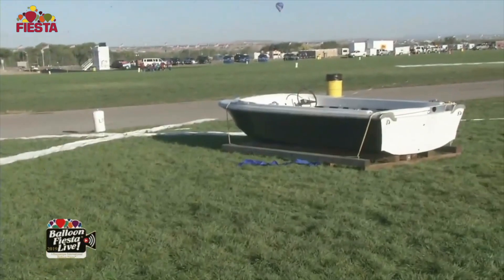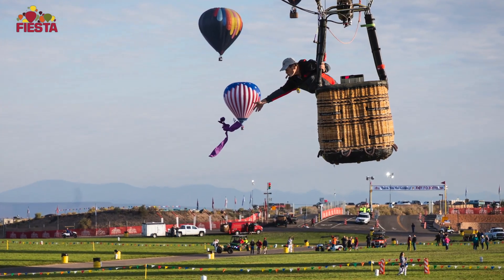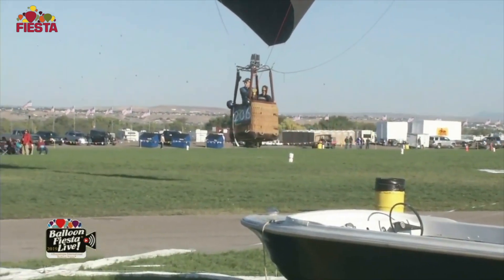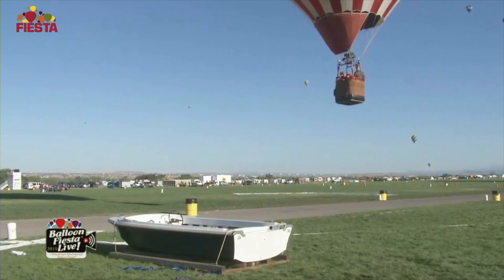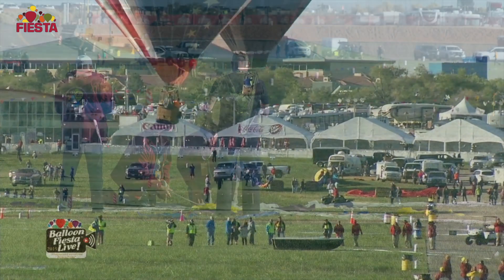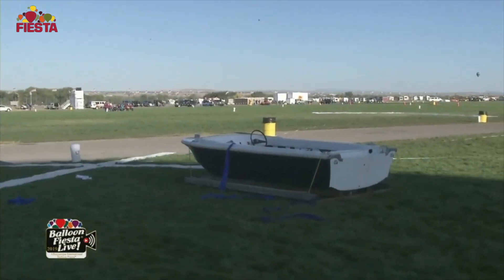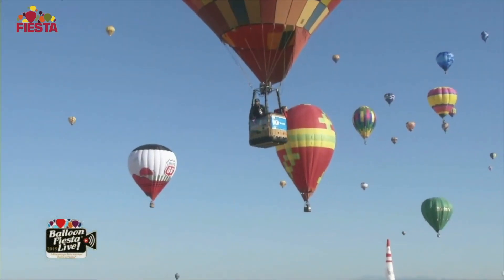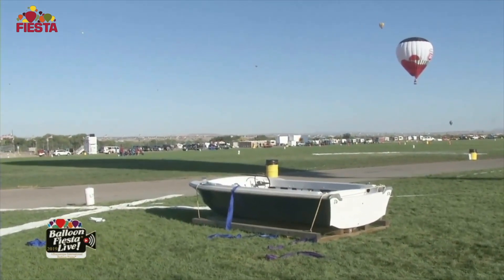2021 June Calendar Video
This video was embedded in the 2021 Balloon Fiesta Calendar June.

Join us in person for the 50th. October 1-9, 2022.